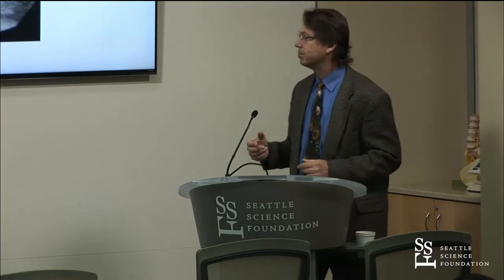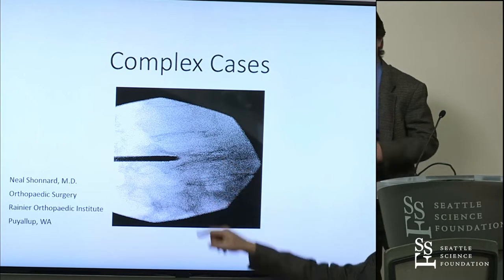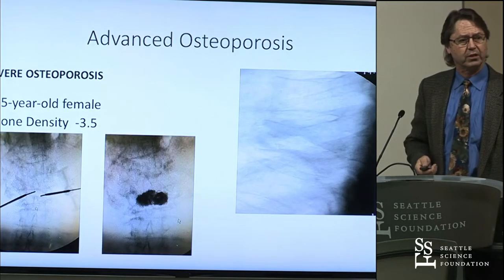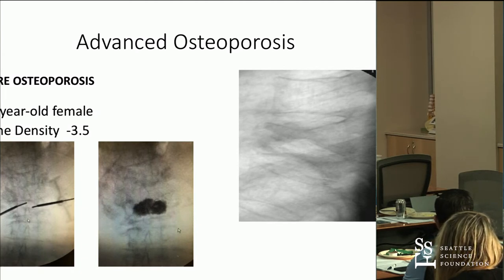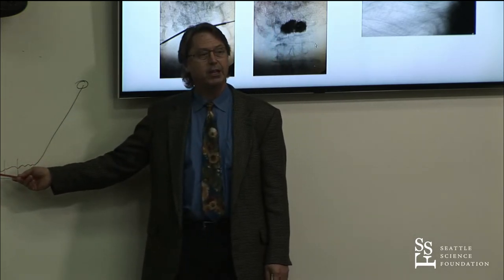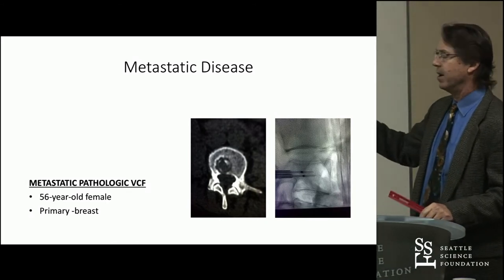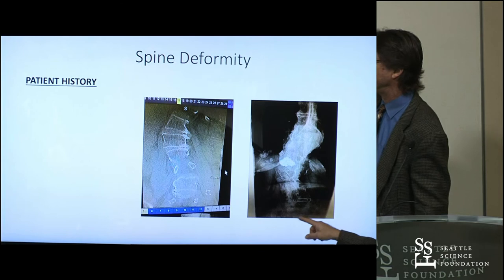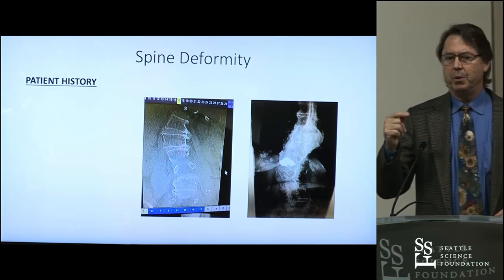Complex Cases - Neal Shonnard, M.D.